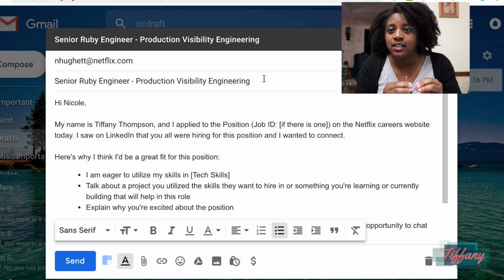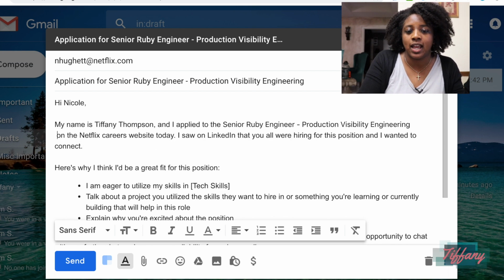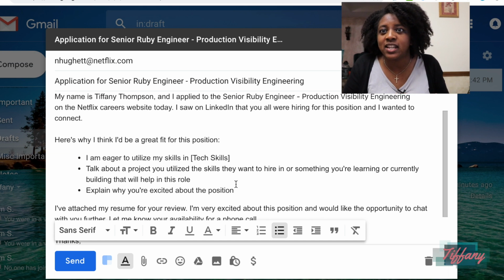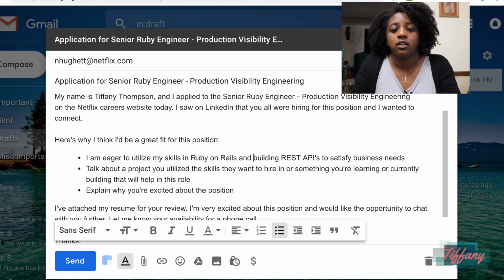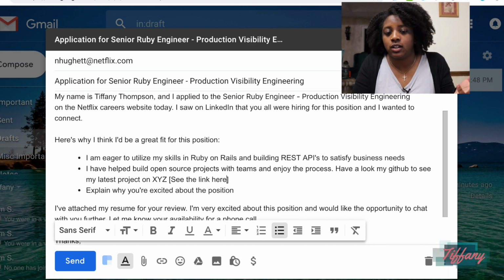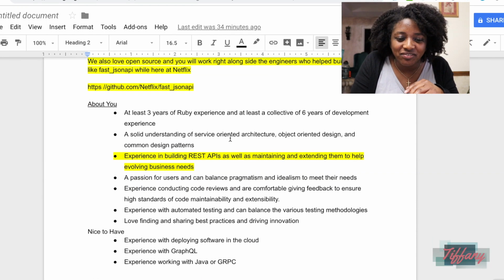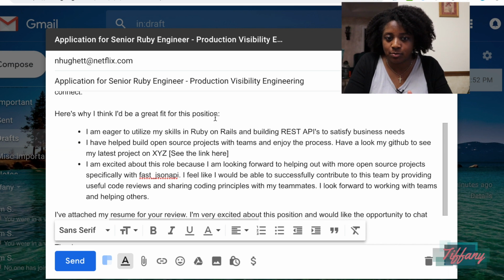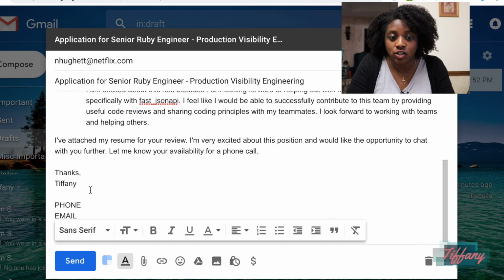Best Cold Email for Job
Here's a template I use to send emails to recruiters in order to get a response back. If you have trouble sending a cold email for recruiters, watch this video to learn how.

— Resources —

— Music —

— Items used to record this video —
Sandisk 128GB Ultra SDHX Card